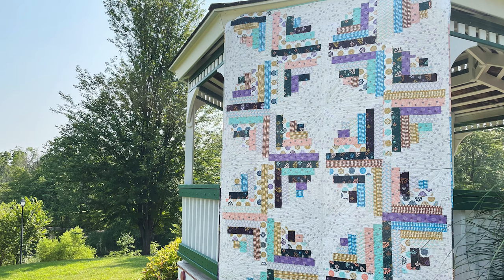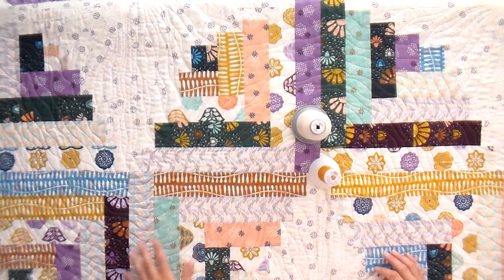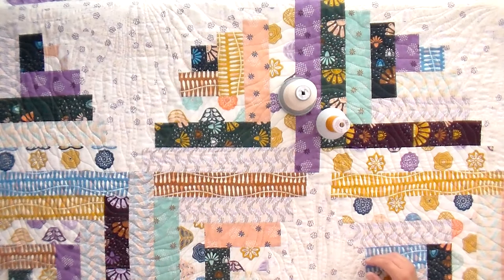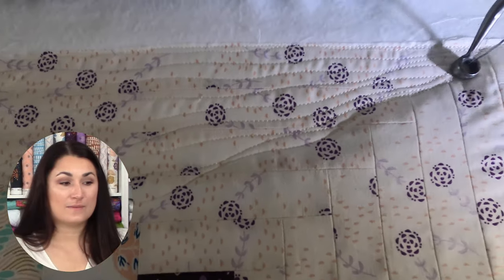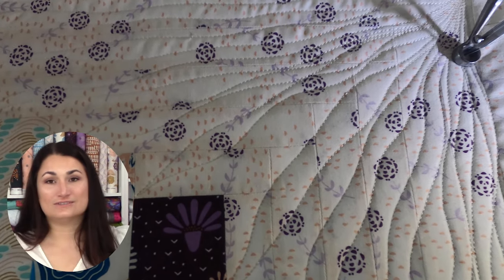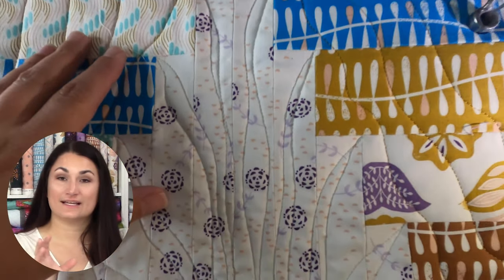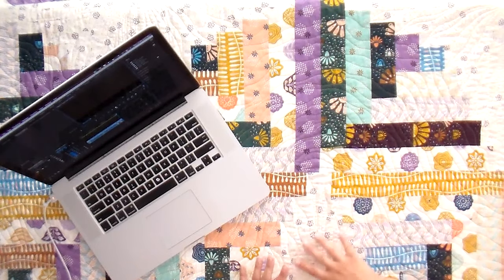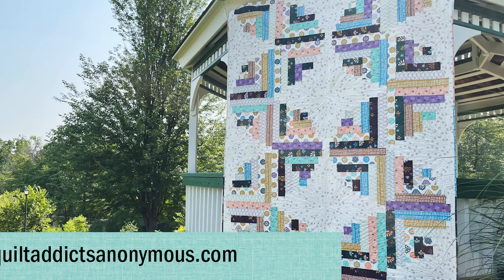Easy background filler and waves! Free motion quilting tutorial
In today's video I show you how I quilted Undulation, our latest Stashin' with Stephanie quilt pattern.

The quilting is really stunning and helped separate the fat quarter prints from the background, but there's absolutely nothing complicated about the quilting designs. It just looks really amazing when you combine some simple elements.

You get to see a quilting play-by-play as I talk through what I am doing and why as you see me quilt in real time on a Go Pro camera.

I used a series of wavy lines in the background, working my way from the block corner to the rectangle corners of each log cabin strip. The result is an absolutely stunning background filler that looks like rays filling up a large plus, but it was super simple to execute.

Next I used large undulating waves throughout the fat quarter halves of the block to help accentuate the wavy design created by the block layout. You can see how I chose my density to match the density created by the background filler.

And the best part, both stitches are just variations on a wavy line, a super simple beginner free motion stitch. You can absolutely do this and I hope this video give you the confidence to give it a go.

Undulation was designed as part of our Stashin' with Stephanie subscription club. The pattern is FREE for members, plus they get lots of other exclusive discounts and first dibs on fabric.